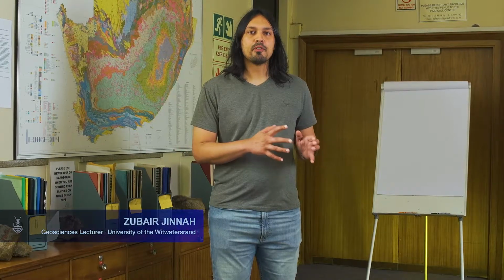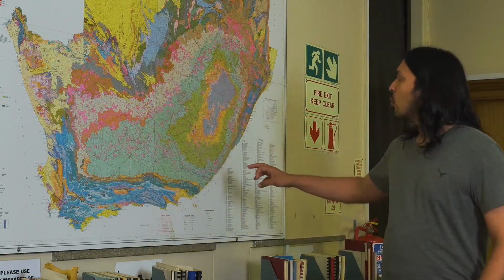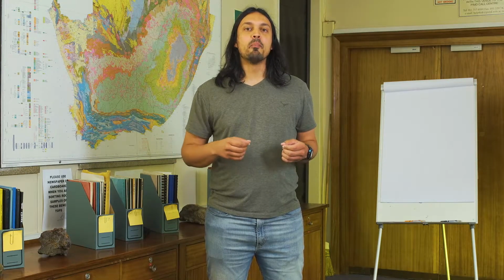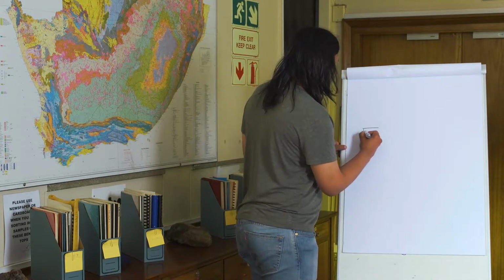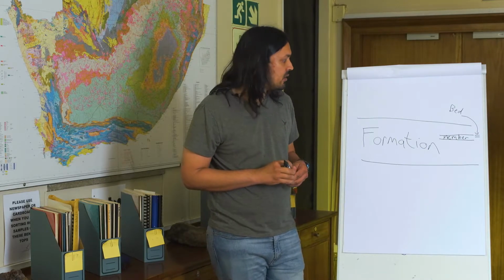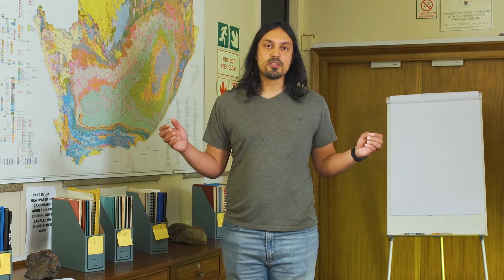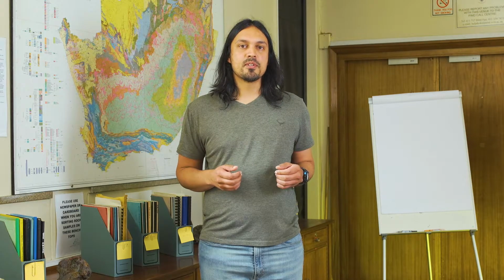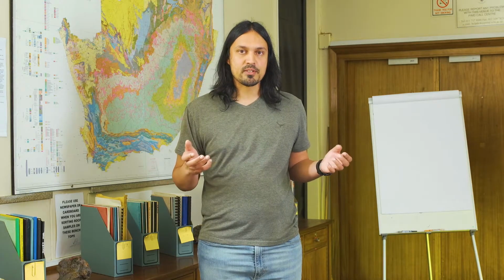Explanation of the process of lithostratigraphic mapping | Geosciences | Wits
In this video, the process of lithostratigraphic mapping is explained in detail, as well as why certain aspects are done the way they are.